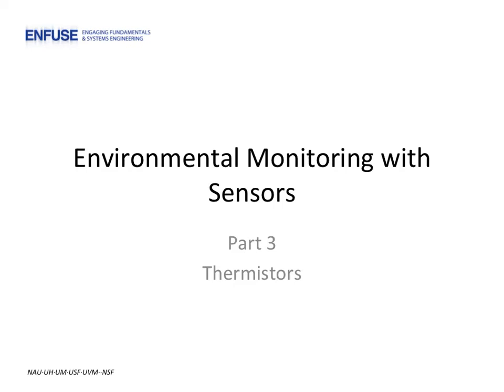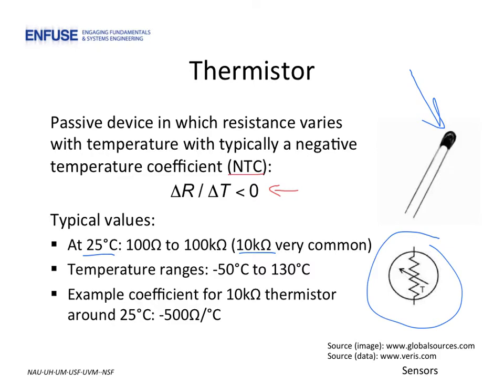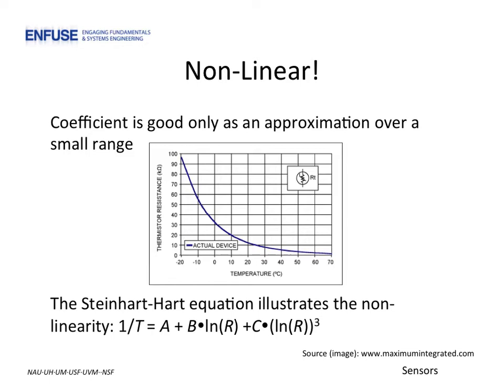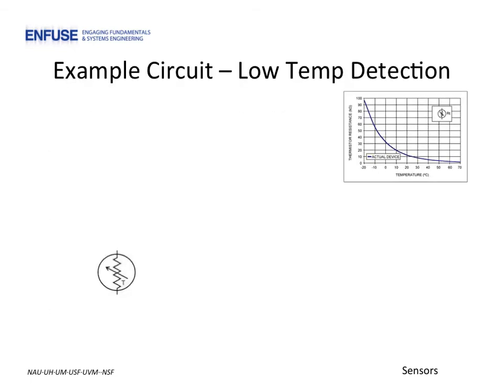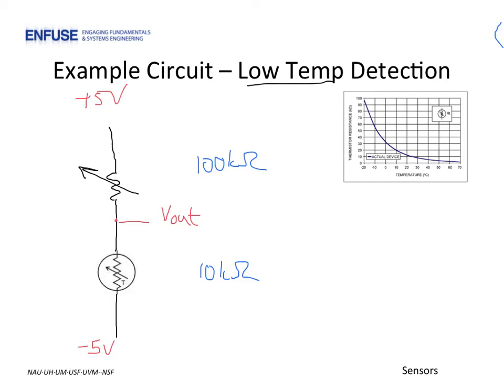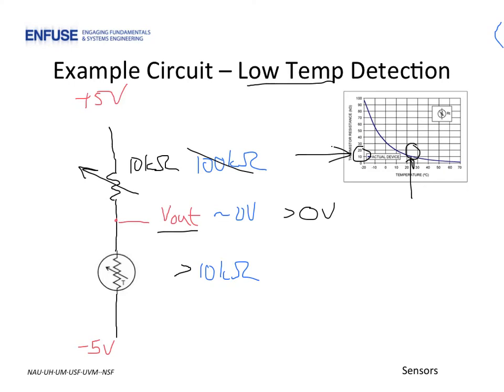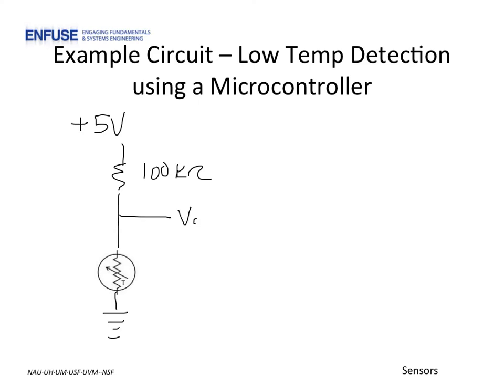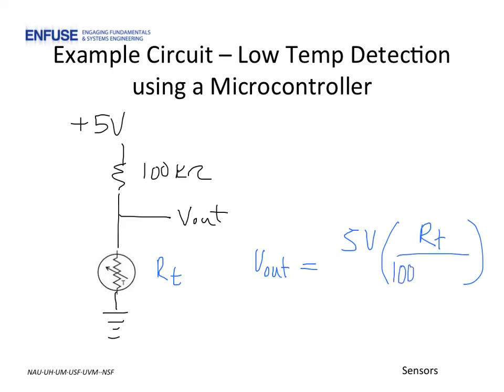ENFUSE Environmental Monitoring with Sensors: Thermistors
In this clip, we discuss one of the simplest of sensors.  The thermistor is a resistive-based sensor whose resistance varies with the temperature of the environment in which the device is deployed.  Knowing temperature is key to understanding the behavior of many environments, and a few ways in which we can leverage thermistors to this end are presented.